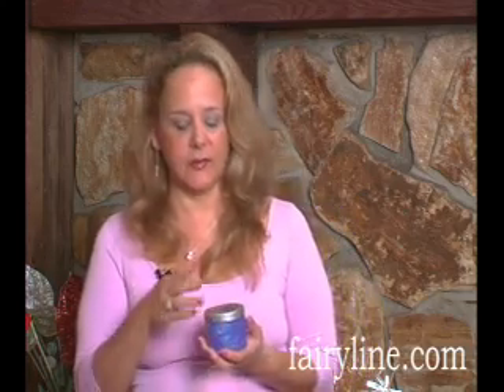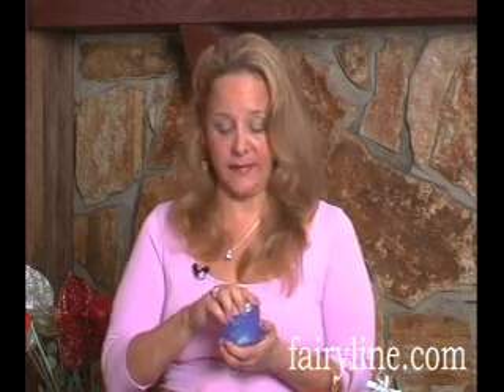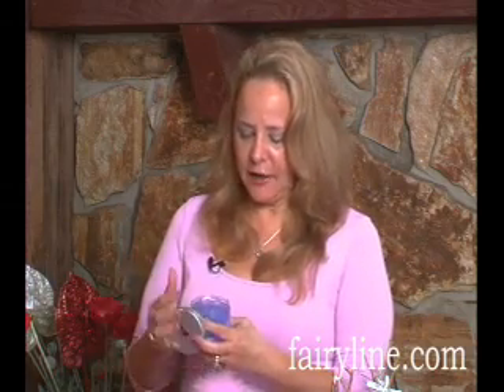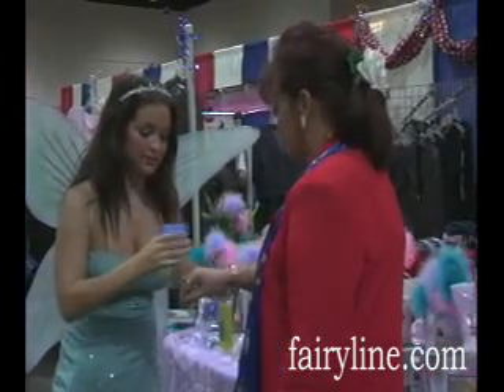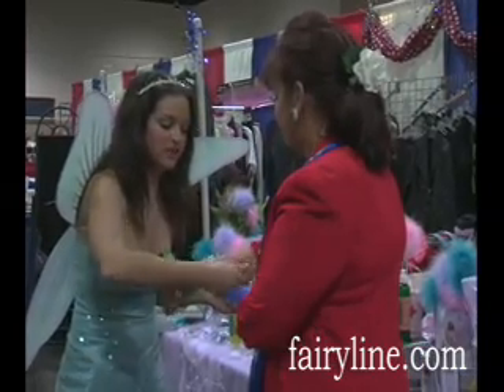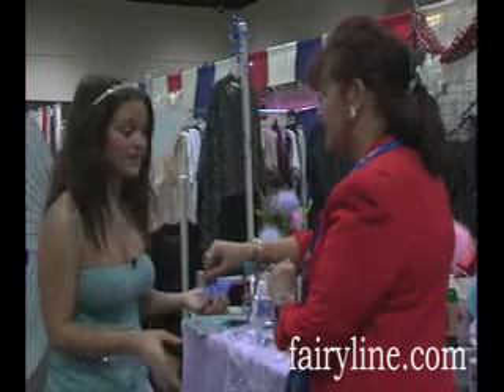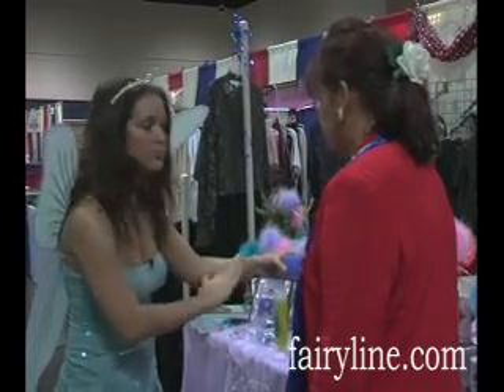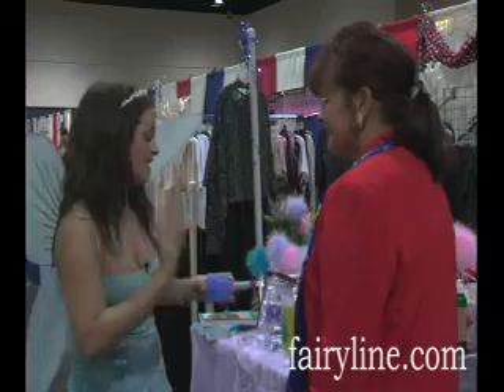Fairy Dew Glitter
glitter